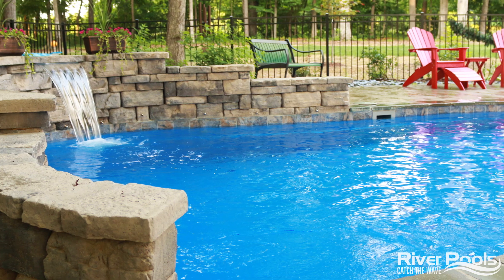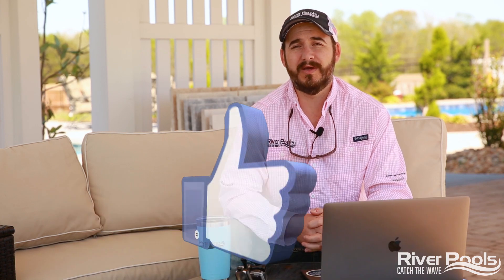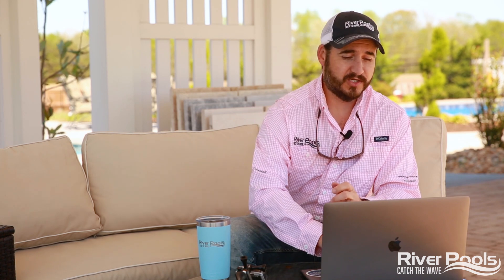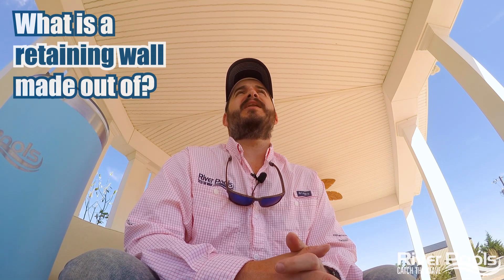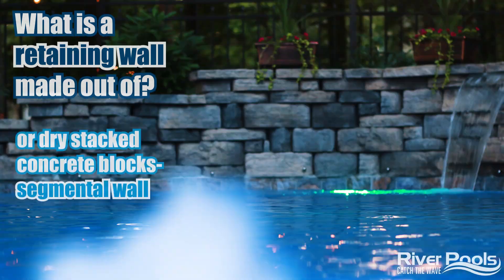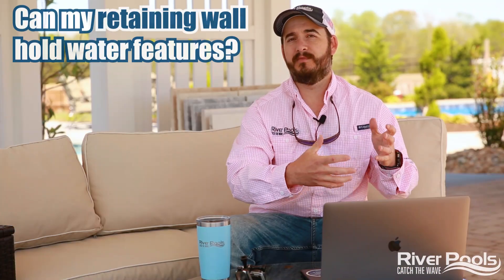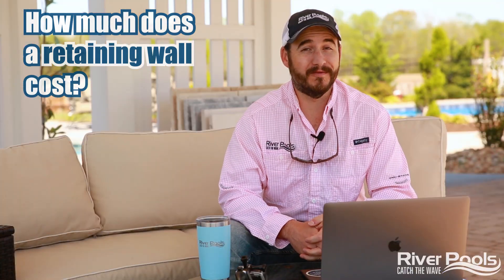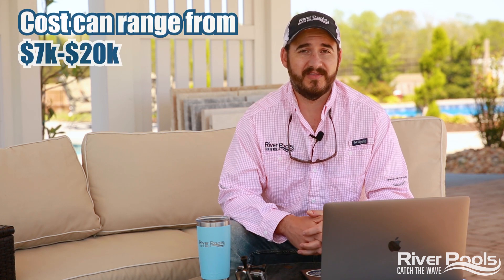Pool Retaining Walls for Sloped Yards: Cost, Materials, and More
Wondering about the logistics around retaining walls to accompany your inground pool? Watch this video to learn about the cost, materials, and more for pool retaining walls for sloped yards.

In this video we answer questions like...

How much does a retaining wall cost?
What is a retaining wall made out of?
Can a retaining wall hold water features?
What is a segmental wall?
Should I get a retaining wall for my pool?
What slope warrants a retaining wall for my backyard?
What are the different kinds of retaining walls?
Are any yards perfectly flat?
What do you use retaining walls for?
How do you design a retaining wall?